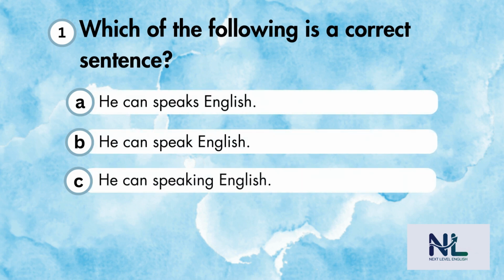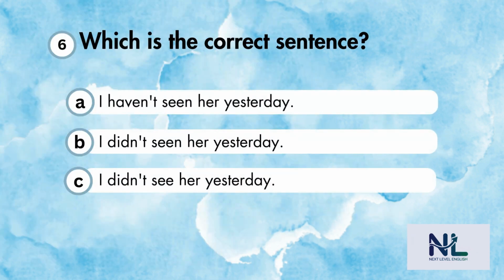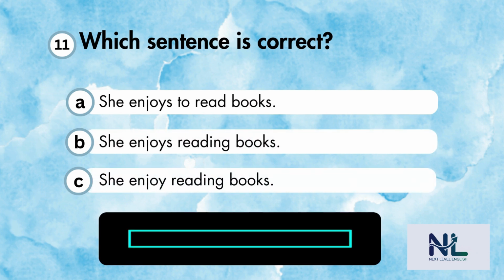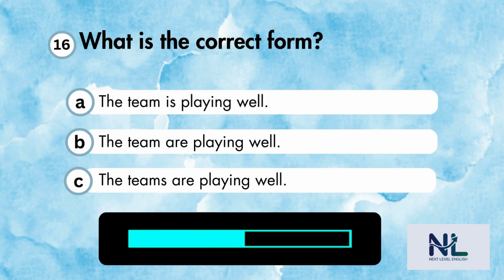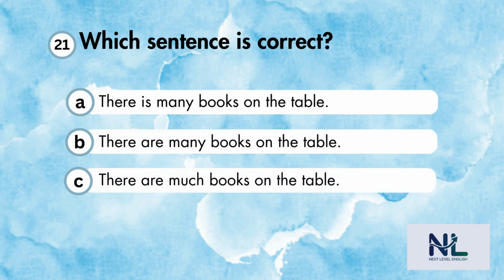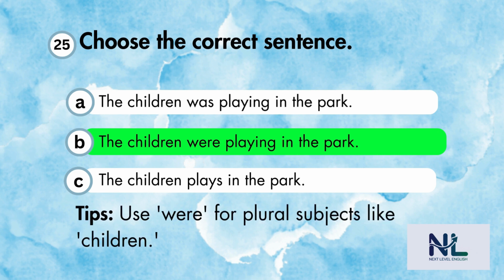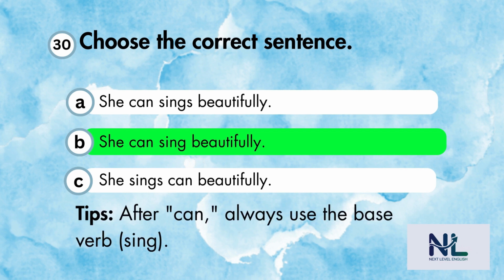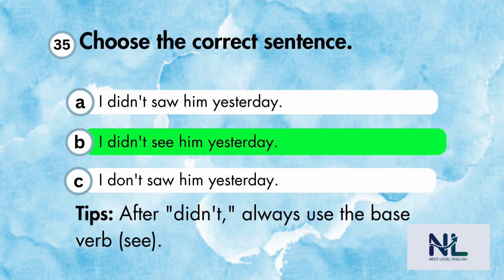English Quiz Choose the Correct Sentence | Learn English | Next Level English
Test your English grammar skills with this interactive quiz! Can you spot the grammatically correct sentence? This challenge will help you improve your sentence structure, word usage, and grammar accuracy in a fun way.

In this video, you will:
✔️ Choose the correct sentence from multiple options
✔️ Learn important grammar rules for error-free writing
✔️ Improve your English proficiency with real-world examples
✔️ Strengthen your understanding of tenses, subject-verb agreement, prepositions, and more

This quiz is perfect for English learners preparing for IELTS, TOEFL, PTE, or anyone who wants to master English sentence structure. Whether you're a beginner or advanced learner, this quiz will challenge and enhance your English language skills.

👉 Keep practicing with more English quizzes, grammar tests, and sentence correction exercises to boost your fluency!

✅ 𝐕𝐨𝐜𝐚𝐛𝐮𝐥𝐚𝐫𝐲 𝐁𝐨𝐨𝐬𝐭: Expand your word bank with themed vocabulary lessons.
✅ 𝐓𝐞𝐧𝐬𝐞𝐬 𝐄𝐱𝐩𝐥𝐚𝐢𝐧𝐞𝐝: Master the correct use of all English tenses.
✅ 𝐁𝐮𝐬𝐢𝐧𝐞𝐬𝐬 𝐄𝐧𝐠𝐥𝐢𝐬𝐡: Perfect your language skills for the workplace.
✅ 𝐏𝐫𝐞𝐩𝐨𝐬𝐢𝐭𝐢𝐨𝐧𝐬 & 𝐏𝐡𝐫𝐚𝐬𝐚𝐥 𝐕𝐞𝐫𝐛𝐬: Tackle tricky concepts with ease.
✅ 𝐄𝐧𝐠𝐥𝐢𝐬𝐡 𝐋𝐞𝐚𝐫𝐧𝐢𝐧𝐠 𝐏𝐨𝐝𝐜𝐚𝐬𝐭𝐬: Tune in for discussions and practice on various topics.